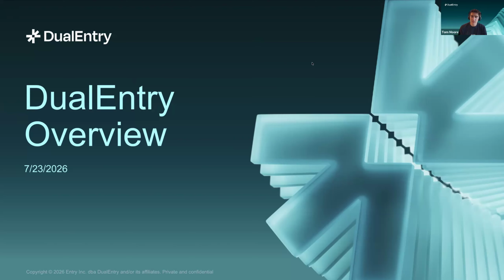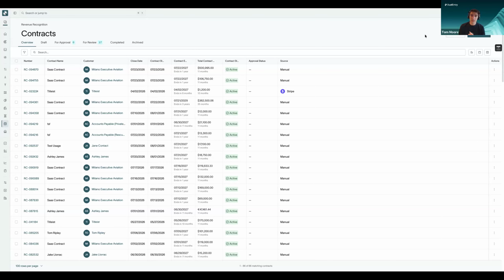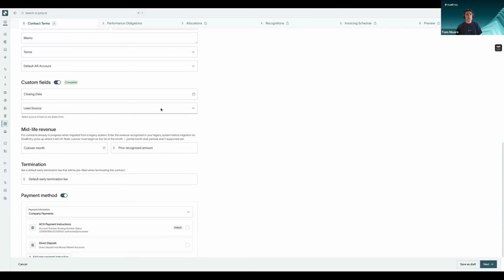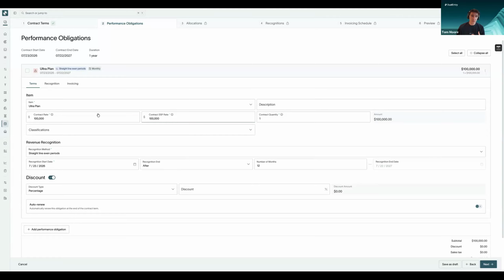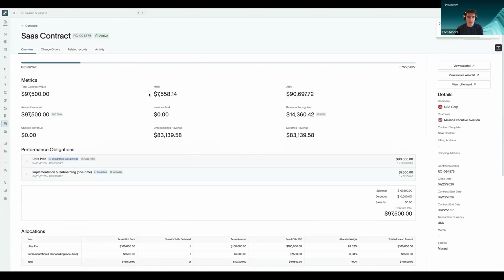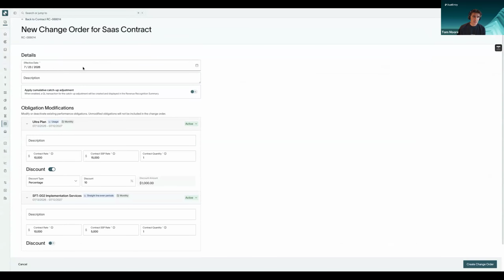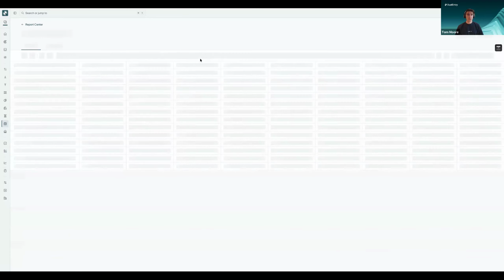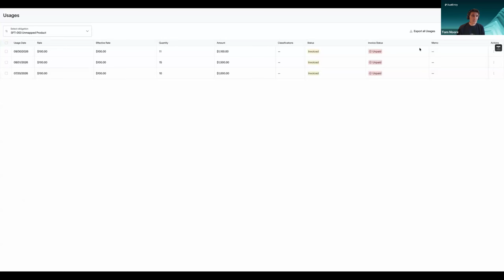DualEntry Live Demo – July 23rd, 2026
Hosted by DualEntry Senior Account Executive Tom Moore

In this video:

00:00 - Introduction & DualEntry Overview
00:10 - Company Background & Mission
01:34 - Revenue Recognition Module
02:12 - Integrations & Platform Navigation
03:45 - Creating a New Contract
06:00 - Performance Obligations & ASC 606
07:49 - Revenue Recognition vs. Invoicing
08:53 - One-Time Fees & Auto-Renewals
09:30 - Previewing & Posting Contracts
11:11 - Managing Change Orders & Terminations
13:54 - Revenue Recognition & Waterfall Reporting
15:44 - Q&A: Invoicing & Payment Triggers
16:54 - Q&A: Usage-Based Contracts
18:41 - Conclusion & Next Steps